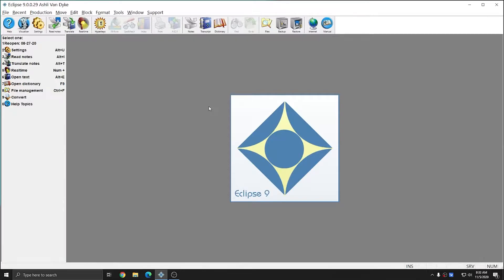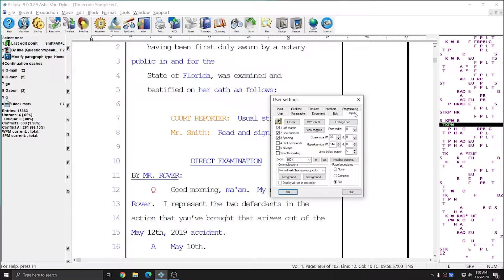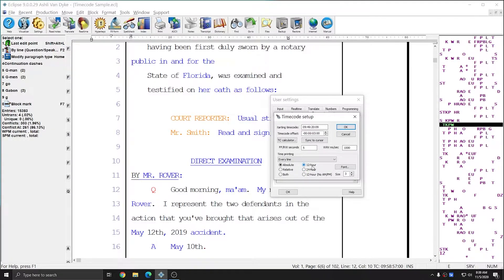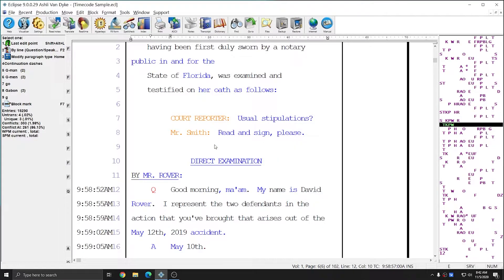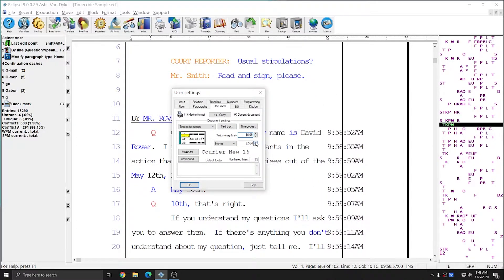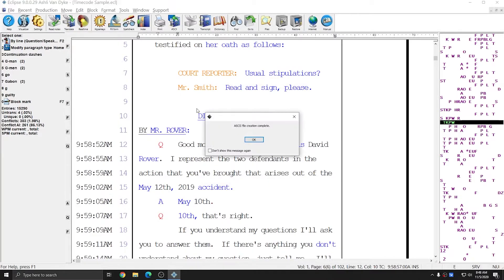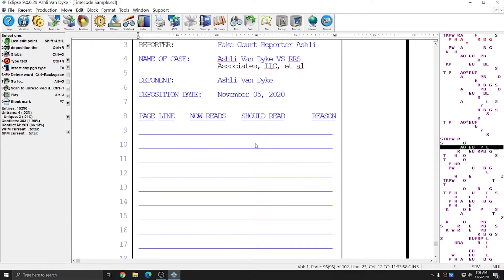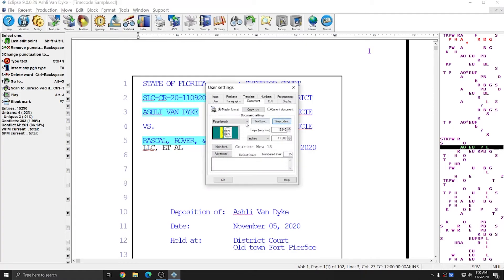Enabling and Printing Timecodes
Learn how easy it is to timecode your documents with Eclipse.

Customize timecode location, style, frequency and more with Eclipse by Advantage Software.

Work confidently knowing that realtime documents always have accurate timecodes available for printing or reference.